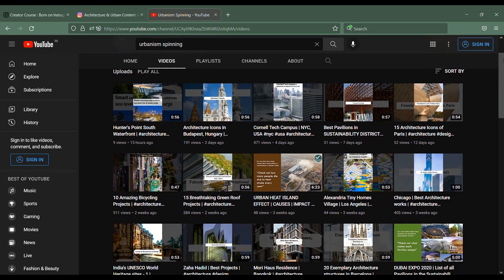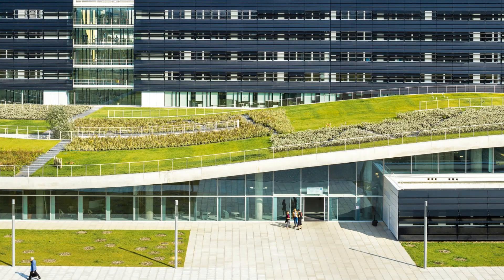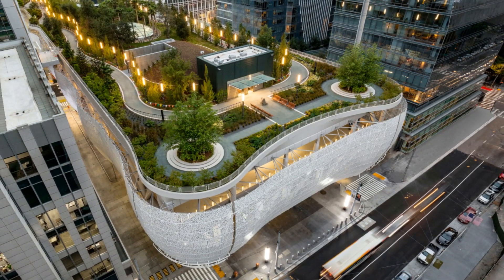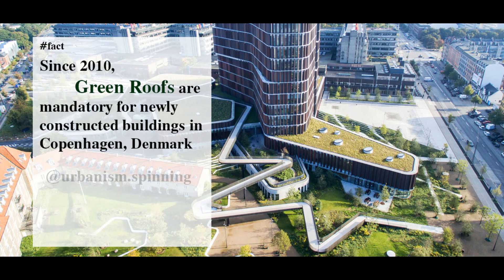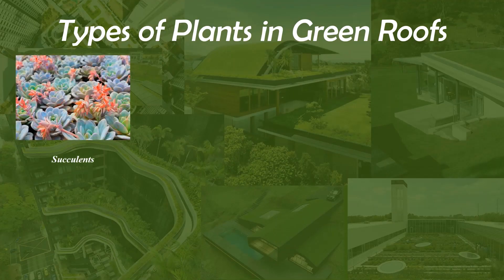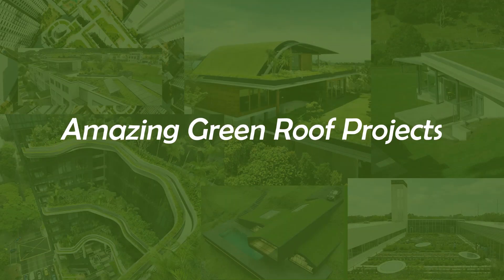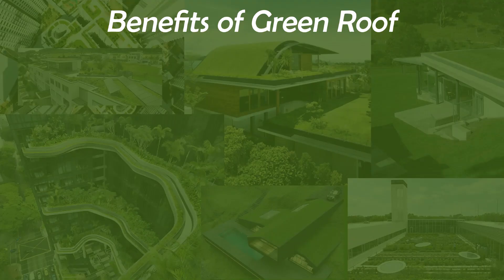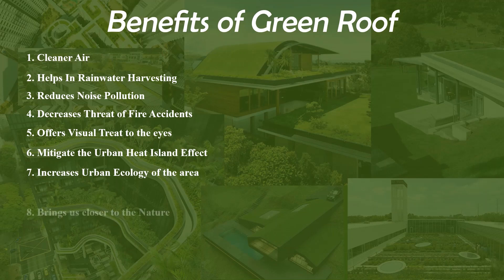Green Roofs | Introduction, Evolution, Types & Benefits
Green Roofs are layer of vegetation installed on the roof. They offer social, economic and environmental benefits. Still the concept of Green Roofs is underrated.
Watch the video till the end to know how Green Roofs can help us save the climate from climate crisis.